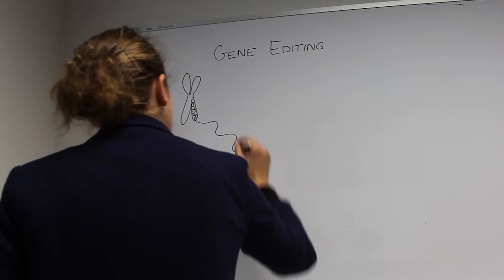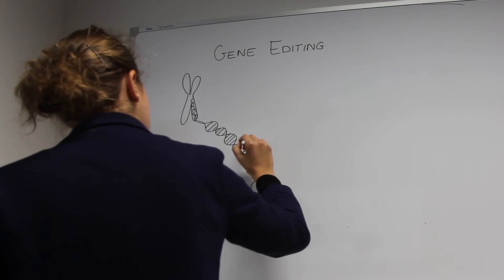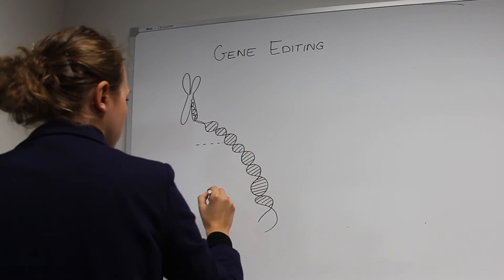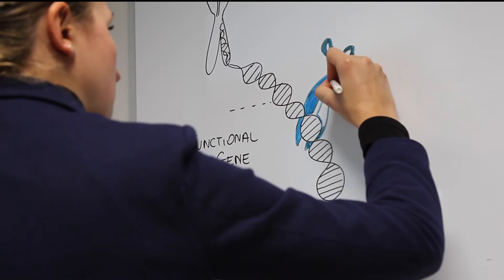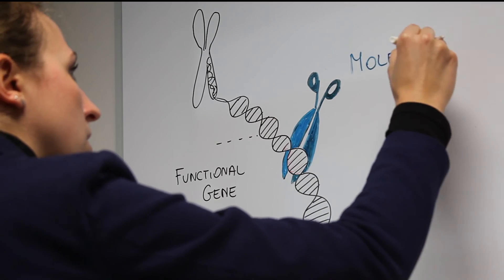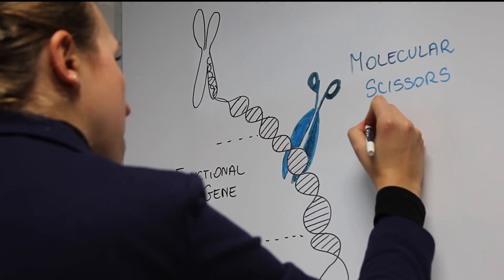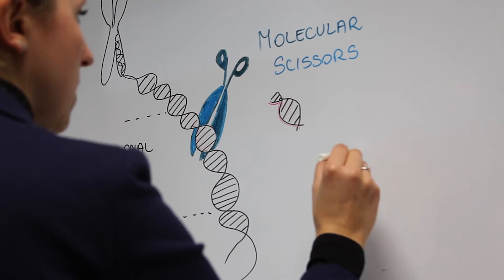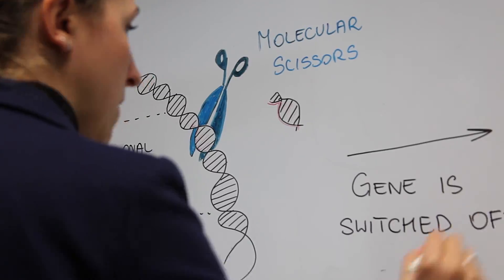Make Wood Not Love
Scion plant biotechnologist Agnieszka Boron talks about her work identifying the genes that control conifer fertility and how being able to control these could be used to combat the problem of wilding pines.